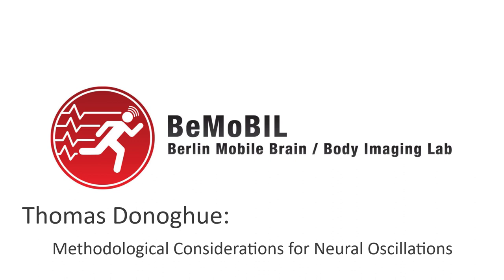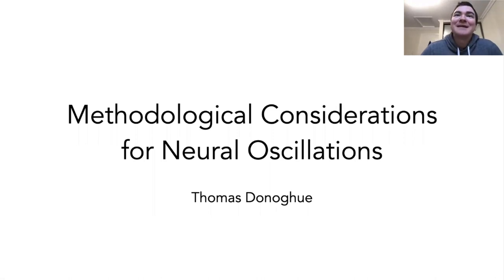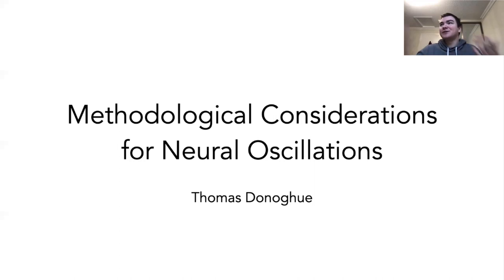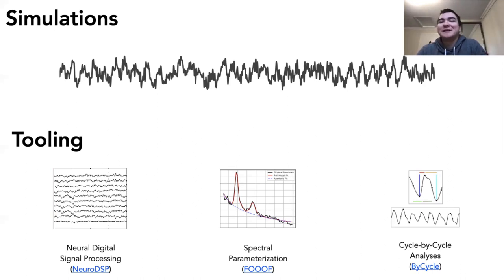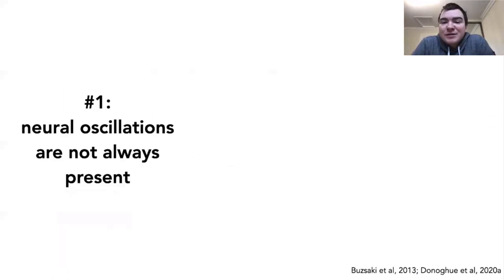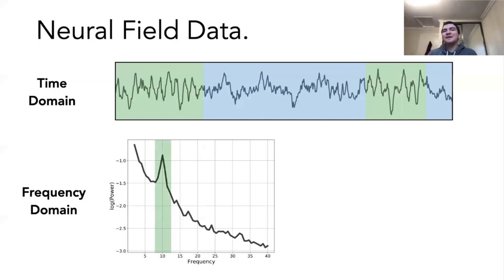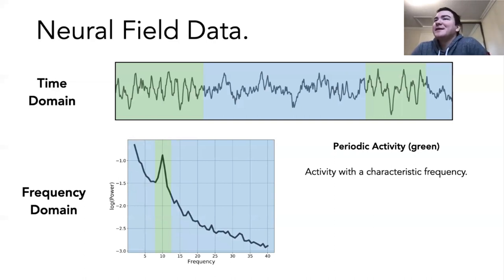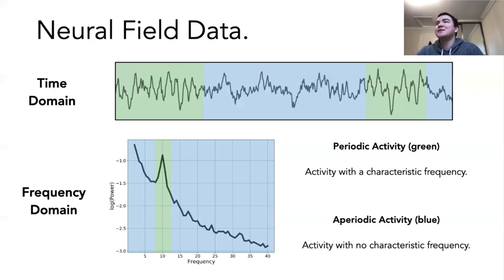BeMoBIL Colloquial Talk: Dr. Thomas Donoghue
BeMoBIL Colloquial Talk: Dr. Thomas Donoghue - Methodological Considerations for Neural Oscillations